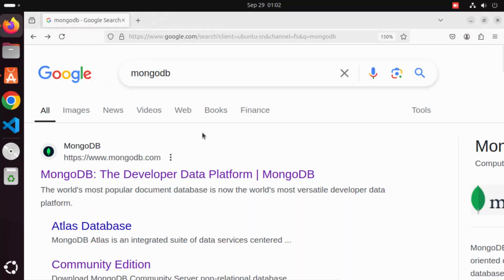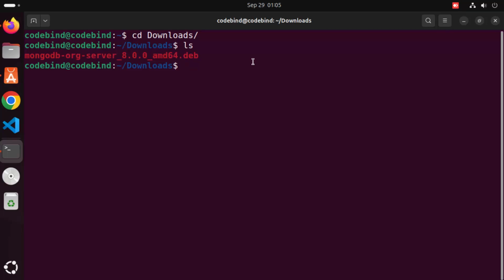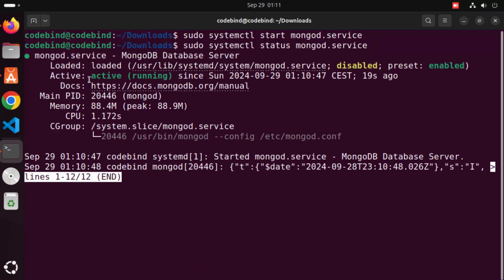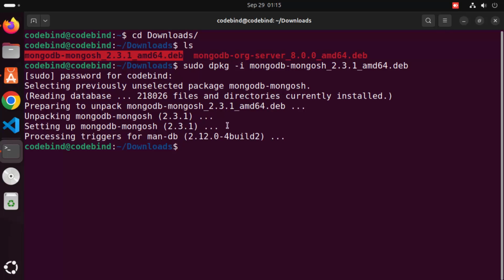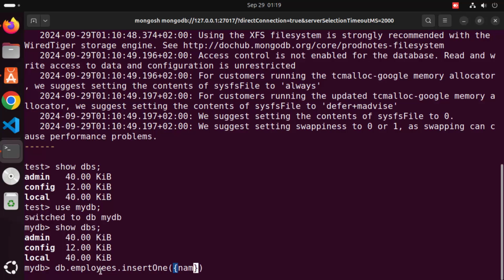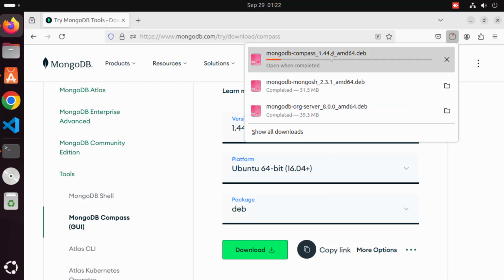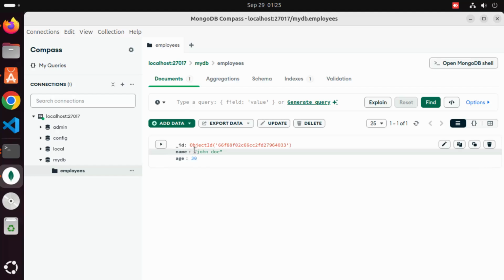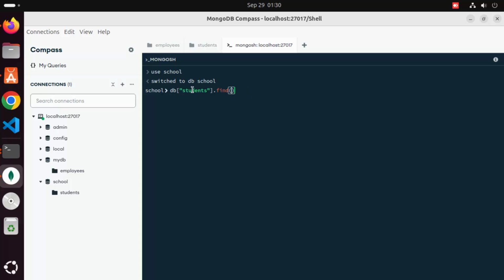How to Install MongoDB, mongo Shell and MongoDB Compass in Ubuntu 24.04 | MongoDB Community Server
Learn how to **install MongoDB Community Server**, along with **mongo Shell** and **MongoDB Compass**, on Ubuntu 24.04 LTS. MongoDB is a leading NoSQL database widely used for modern application development. This step-by-step guide walks you through installing and configuring MongoDB, running queries with mongo Shell, and using MongoDB Compass for a graphical interface to manage your data.

### What You’ll Learn:
1. Installing MongoDB Community Server on Ubuntu 24.04.
2. Configuring mongo Shell for command-line operations.
3. Setting up and using MongoDB Compass for GUI-based database management.

### Steps to Install MongoDB

1. **Update System Packages**
Keep your system up-to-date:
```bash
sudo apt update && sudo apt upgrade -y

2. **Import MongoDB GPG Key**
Add MongoDB's official GPG key to verify packages:
```bash
curl -fsSL | sudo gpg --dearmor -o /usr/share/keyrings/mongodb-archive-keyring.gpg

3. **Add the MongoDB Repository**
Add the MongoDB Community repository to your sources list:
```bash
echo "deb [signed-by=/usr/share/keyrings/mongodb-archive-keyring.gpg] $(lsb_release -cs)/mongodb-org/6.0 multiverse" | sudo tee /etc/apt/sources.list.d/mongodb-org-6.0.list

4. **Install MongoDB**
Update the package list and install MongoDB:
```bash
sudo apt update
sudo apt install mongodb-org -y

5. **Start and Enable MongoDB Service**
Ensure MongoDB starts and is enabled on boot:
```bash
sudo systemctl start mongod
sudo systemctl enable mongod

Check the MongoDB version to confirm the installation:
```bash
mongod --version

### Install mongo Shell

The mongo Shell is included with the `mongodb-org` package. You can access it by running:
```bash
mongosh
Use it to interact with your databases directly via the terminal.

### Steps to Install MongoDB Compass

1. **Download MongoDB Compass**
Download the `.deb` package for MongoDB Compass from the [official MongoDB website]

2. **Install MongoDB Compass**
Use the following command to install the `.deb` file:
```bash
sudo dpkg -i mongodb-compass*.deb

3. **Launch MongoDB Compass**
Run MongoDB Compass from the application menu or using:
```bash
mongodb-compass

4. **Connect to MongoDB Server**
- Launch MongoDB Compass.
- Use `localhost:27017` as the connection string to connect to your MongoDB instance.

### Test MongoDB Installation
1. Open **mongo Shell** and run:
   ```bash
   show dbs
   This lists the available databases.
2. Create a new database:
   ```bash
   use testdb
3. Add a sample document:
   ```javascript
   db.testcollection.insertOne({ name: "MongoDB", type: "NoSQL" })

### Why Use MongoDB, mongo Shell, and MongoDB Compass?
- **MongoDB**: Fast and scalable NoSQL database for modern applications.
- **mongo Shell**: Command-line tool for developers to interact with data.
- **MongoDB Compass**: User-friendly GUI for managing MongoDB visually.